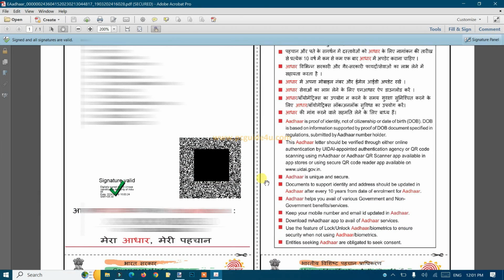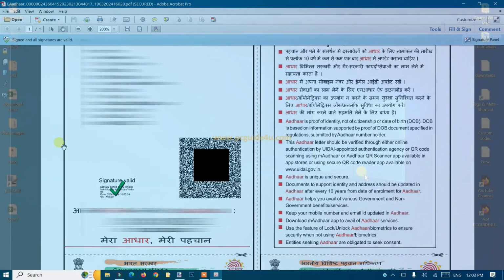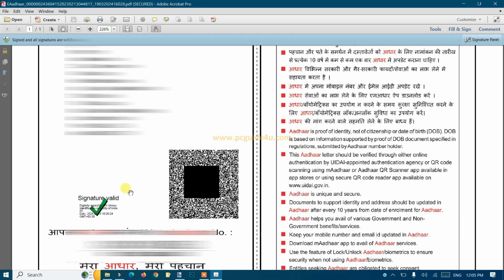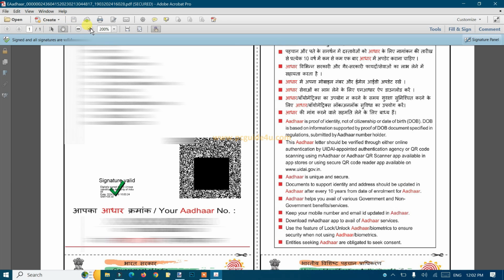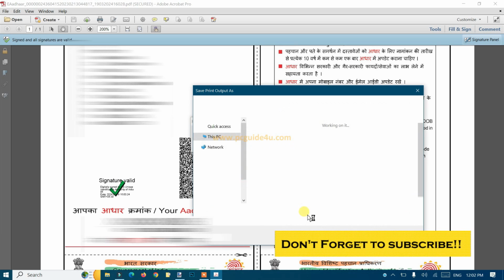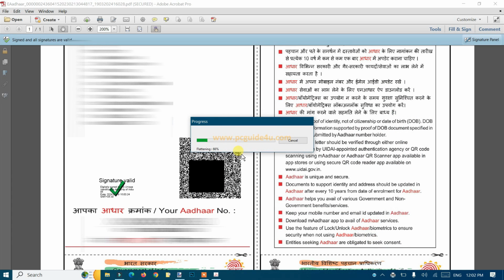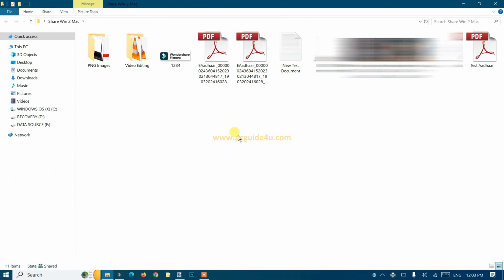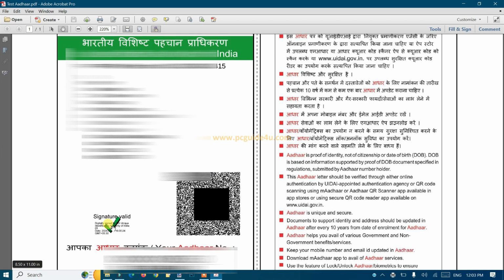Remove eAadhaar Password without Losing Signature Validation (Latest 2024)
This video is a must-watch for you in case you have ever had trouble getting the password out of your Aadhaar PDF without sacrificing the validity of its signature.

With this in-depth guide, discover the mysteries of eAadhaar password removal and signature validation.

In this tutorial, we will guide you through each step of the process to get the password out of your Aadhaar PDF file while maintaining the integrity of the Aadhaar signature validation.

Eventually, the headache of having to input passwords each time you want to access your eAadhaar will be over.

Aadhaar pdf se password kaise hataye
How to remove Aadhaar card password from the pdf?
Aadhaar Card Pdf Password Remover
Remove aadhaar password without losing signature validation